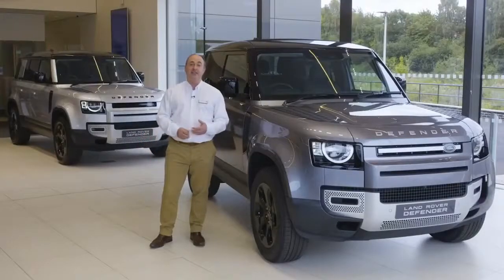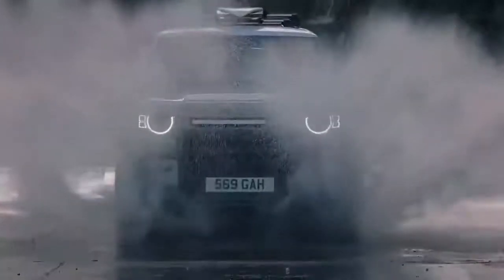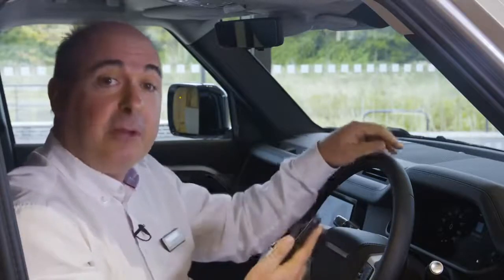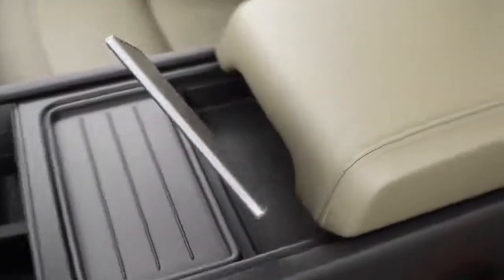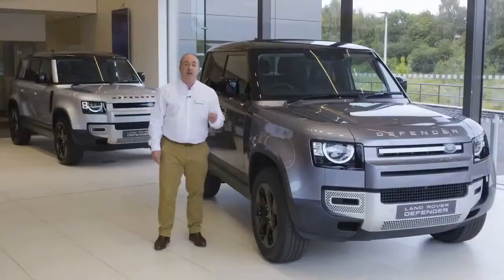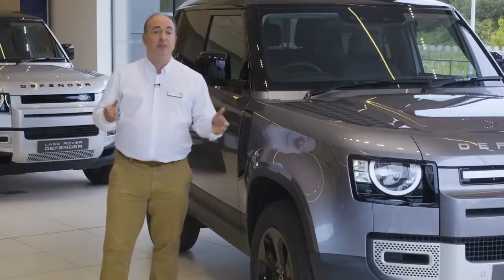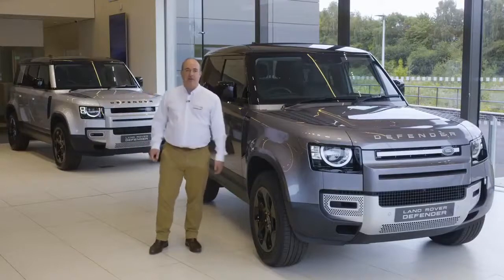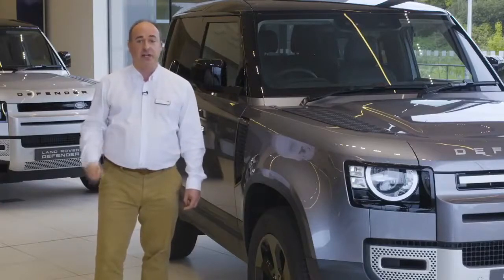Land Rover Defender - 360 Walkaround (2021)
2021 Land Rover Defender 360 Walkaround: a skillful update of the iconic SUV
The new model represents 70 years of innovation and improvement; honouring the vehicle’s history for rugged solidity while thoroughly remaining a Defender for the 21st century.

Defender’s exterior is without match. Its distinctive silhouette instantly demonstrates the vehicle's character.

Off-road capabilities are uncompromised and, in some circumstances, enhanced. Land Rover Defender Plug-in Hybrid2 can cross exactly the same terrains as a petrol or diesel variant and matches their wading depth of 900 mm